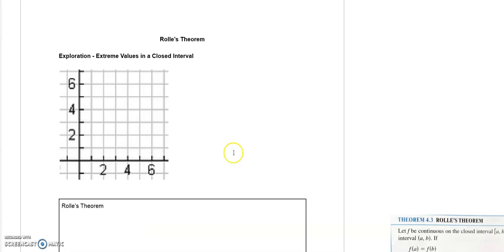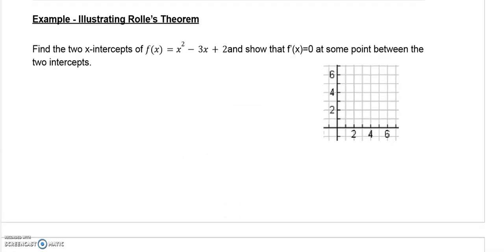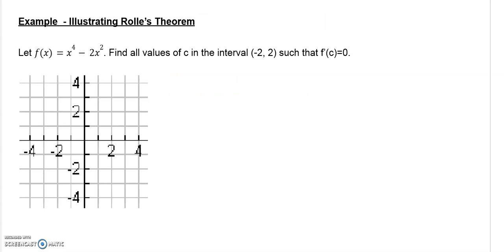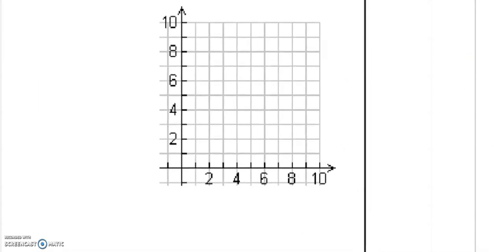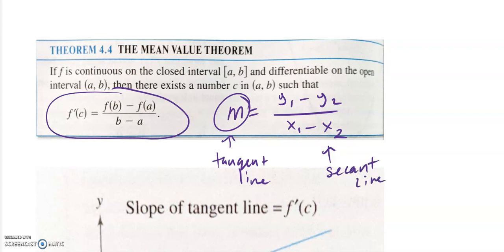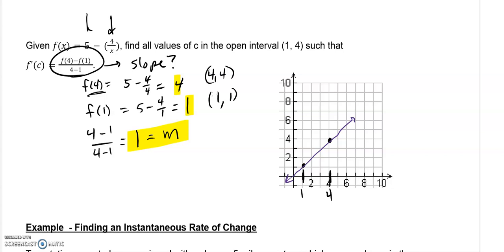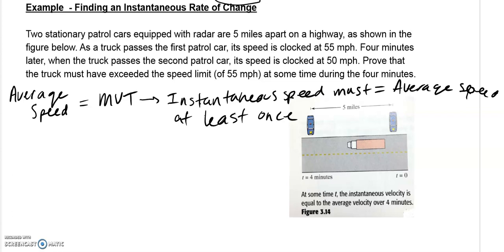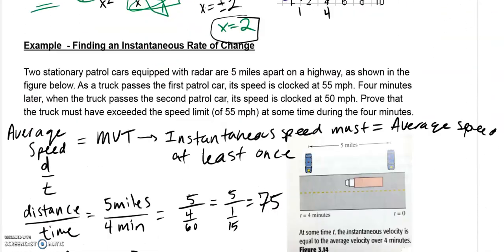4 2 Rolle's and MVT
Using the Mean Value Theorem to solve problems in calculus.